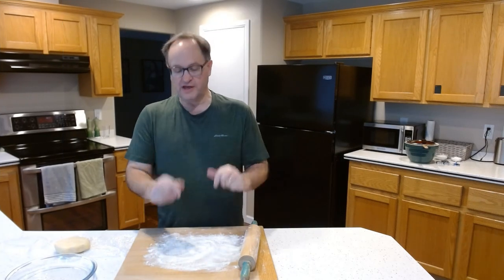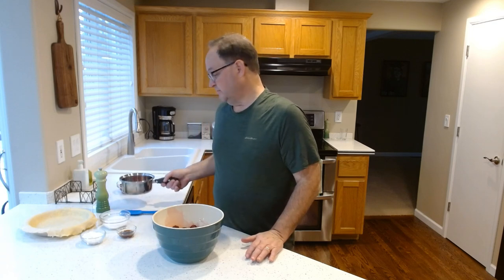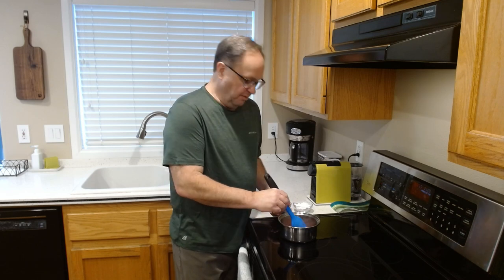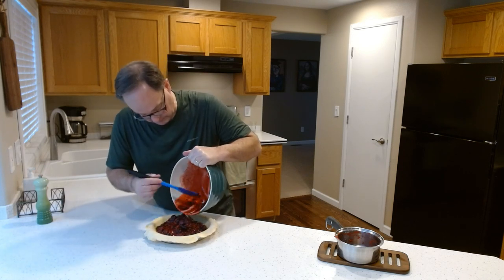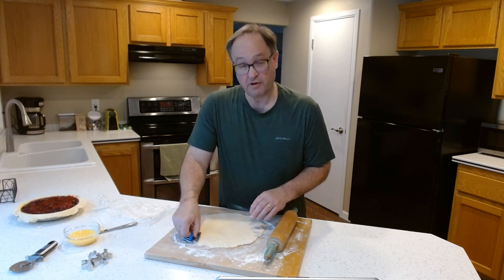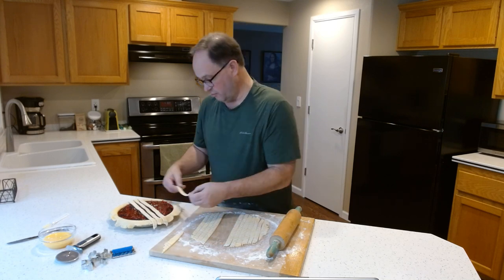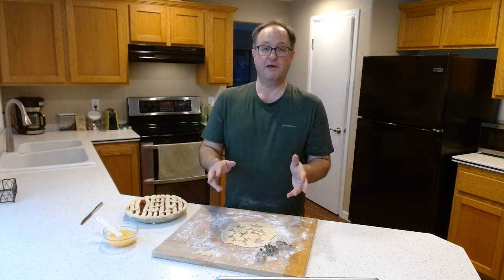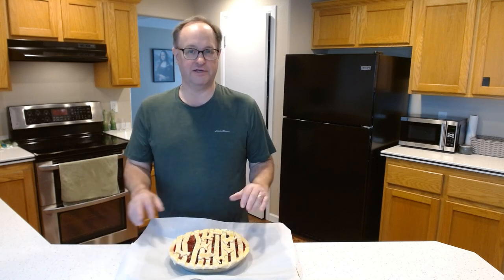13 The Great Escape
Flavor was her request, but of course had to attempt to do something unique. Inspiration is everywhere.